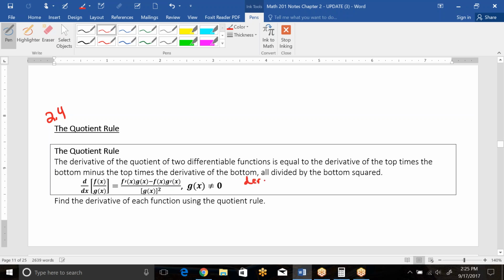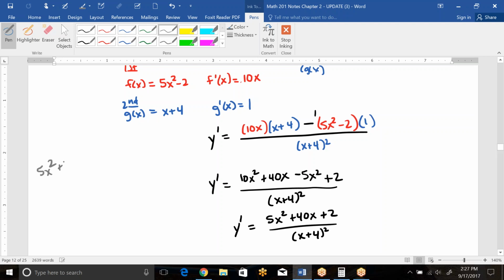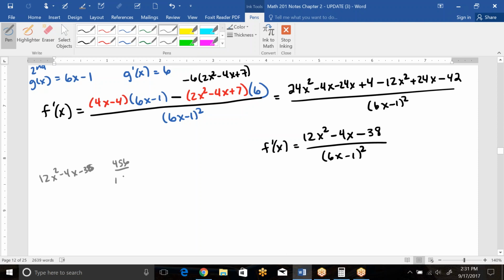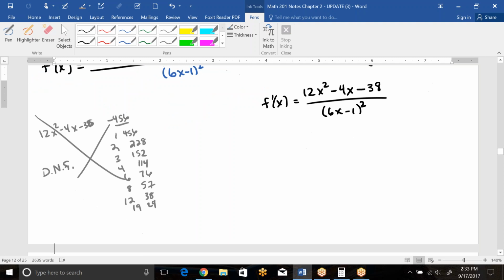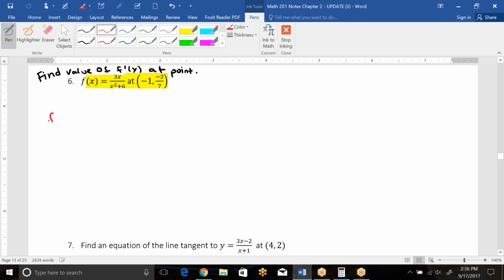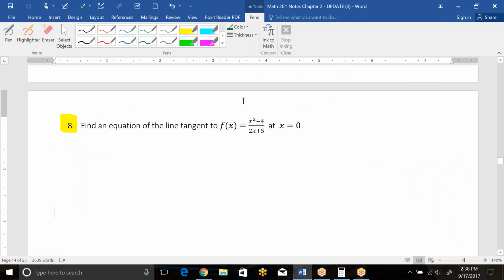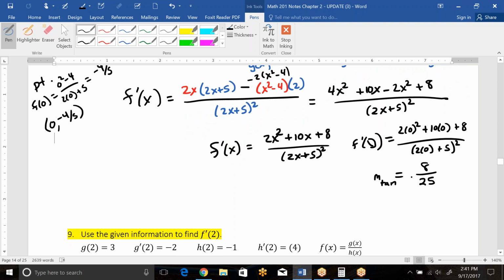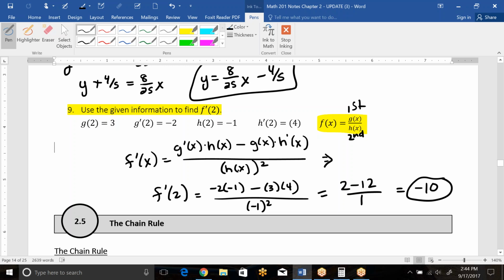Math 201 Section 2.4 Extra Examples of Quotient Rule